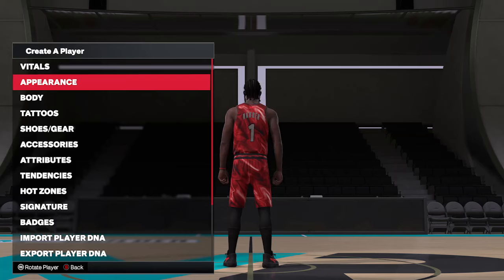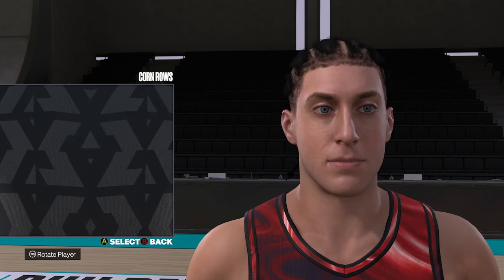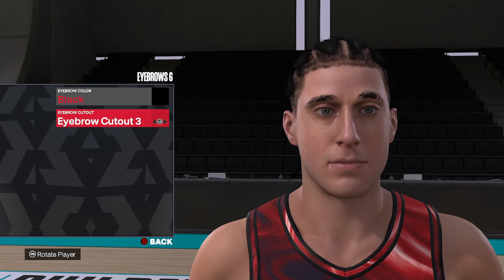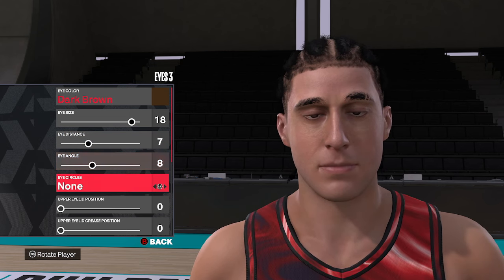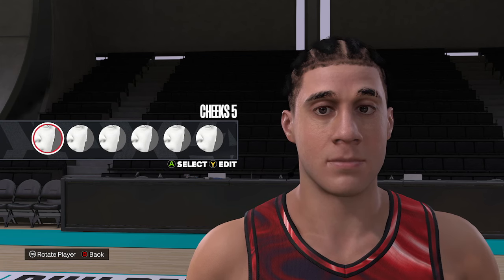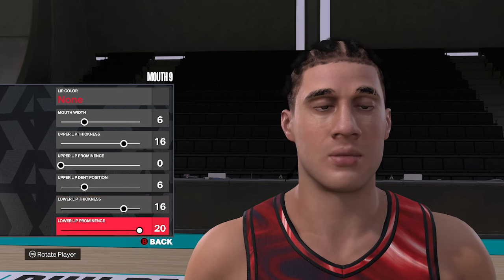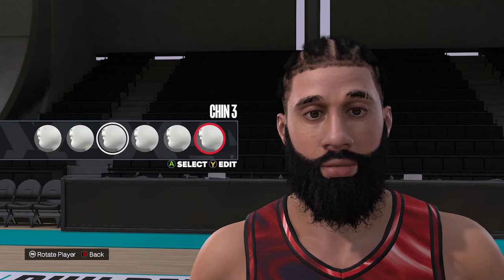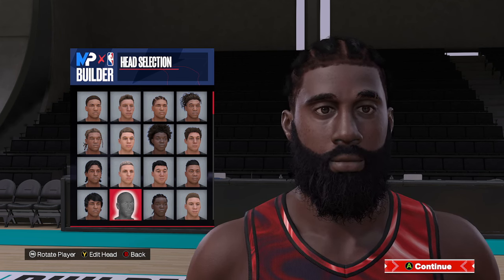BEST James Harden Face Creation in NBA 2k24!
Unlock the ultimate NBA 2K24 player customization experience with this in-depth face creation tutorial! Learn step-by-step how to craft the perfect player likeness, from facial features and hairstyles to tattoos and facial details. Dive into the NBA 2K24 player editor to enhance your virtual athlete's appearance, and discover tips for optimal player graphics.

In this NBA 2K24 MyPlayer face tutorial, we cover everything you need to know to bring your virtual athlete to life. From player modeling to virtual hairstyles, this guide is your go-to resource for achieving a standout player design. Follow along for expert insights and pro-level tips to elevate your NBA 2K24 player scan game.

Whether you're a seasoned player or new to the NBA 2K series, our NBA 2K24 player customization tutorial provides valuable insights to help you create a player appearance that stands out on the virtual court. Elevate your gaming experience with the best player facial features and graphics – watch now and dominate the competition!